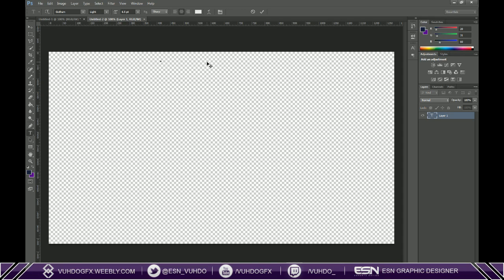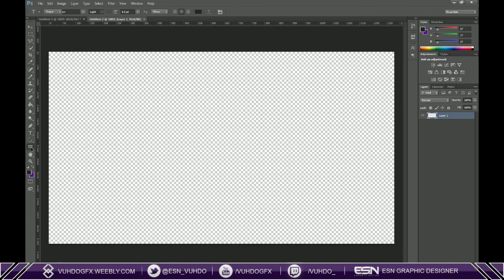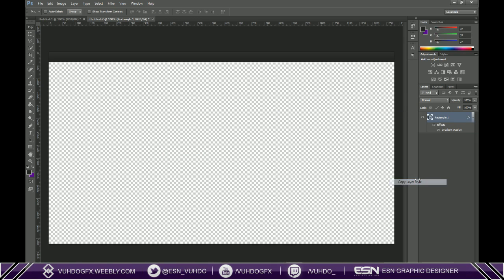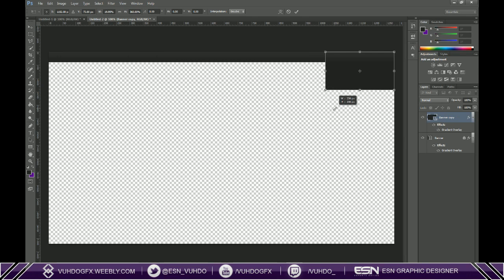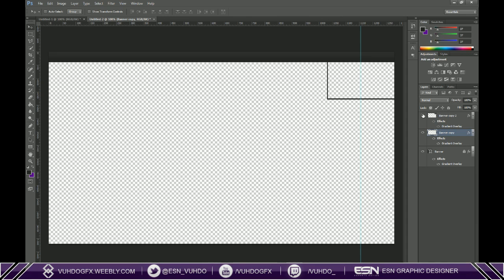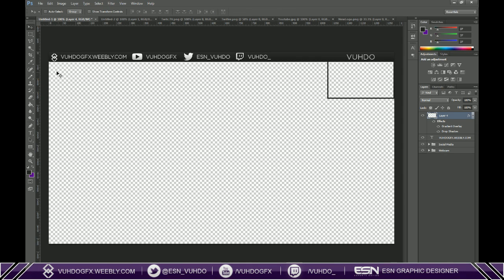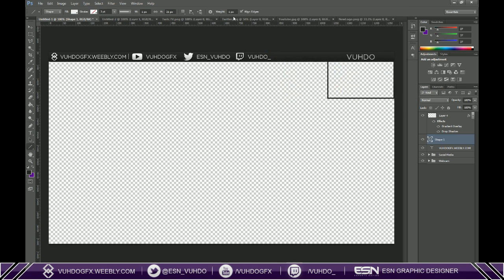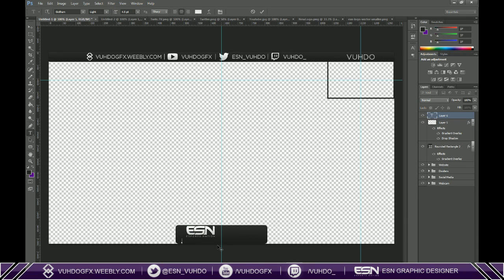Twitch TV Stream Overlay - Tutorial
Hey guys, hopefully you liked the tutorial. Like I said, here are the Icons I used, just resize accordingly